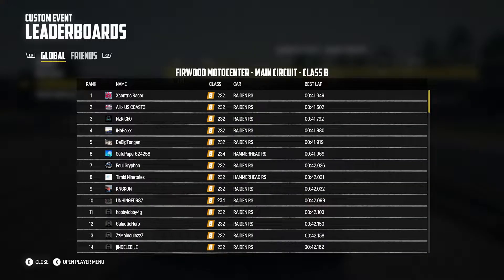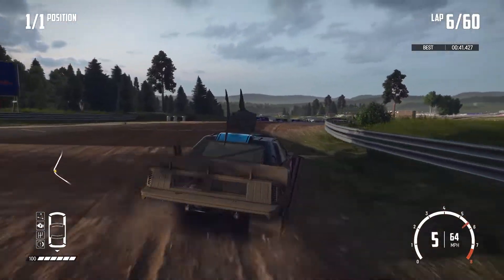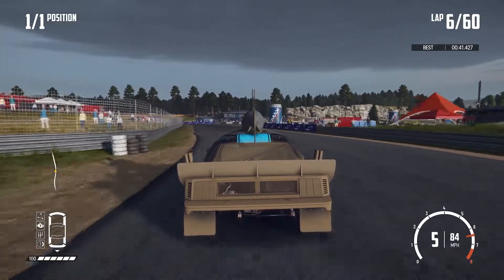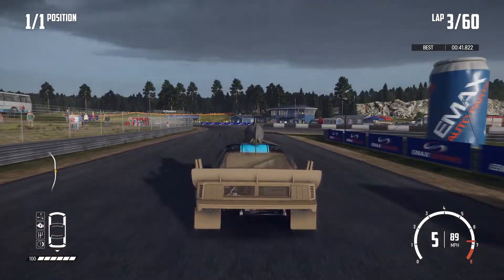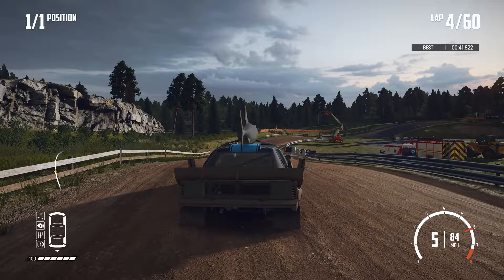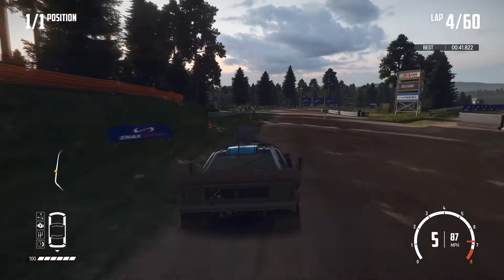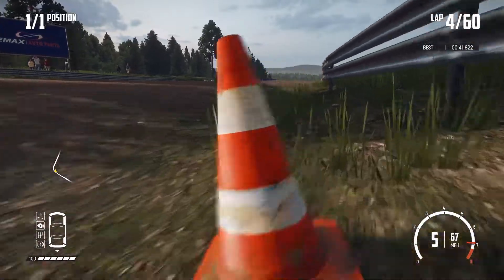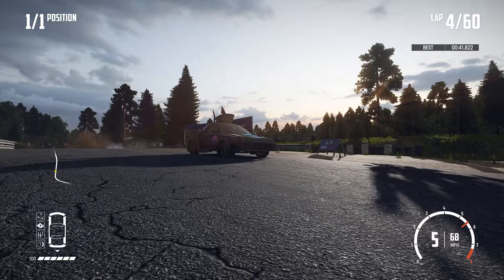Wreckfest Firwood Motorcentre Xbox World Record + Track Guide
Another track guide that covers what I do for Firwood main and how to take the track quickly, hopefully this helps out some people and improves times.